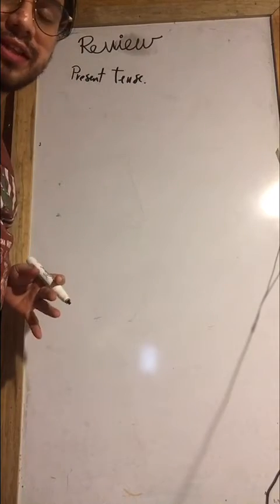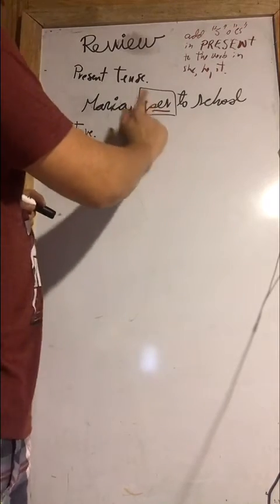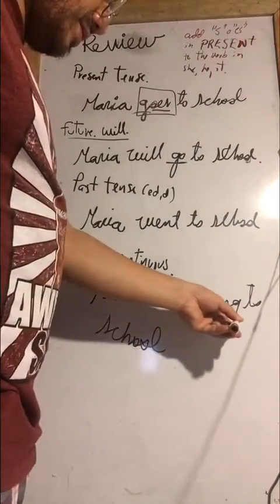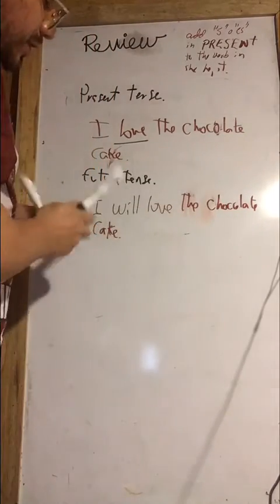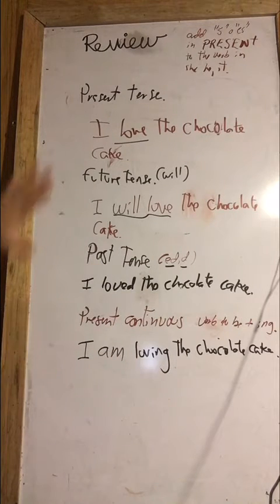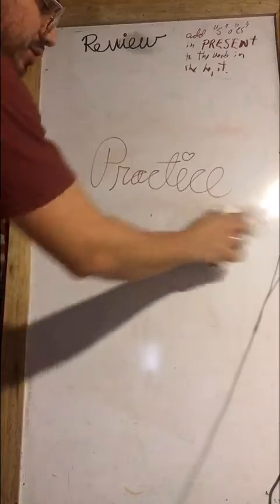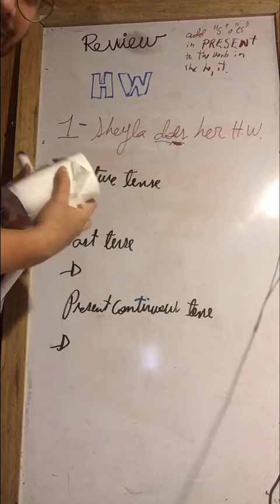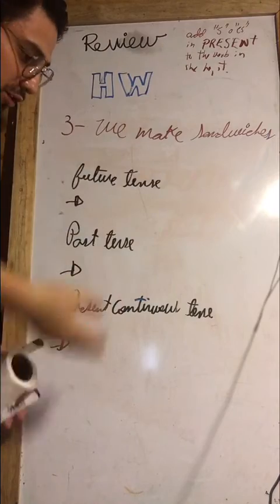5th grade Grammar.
Pay attention and copy in your notebooks.
Follow instructions and make the 9 sentences homework in the order I wrote on the board.